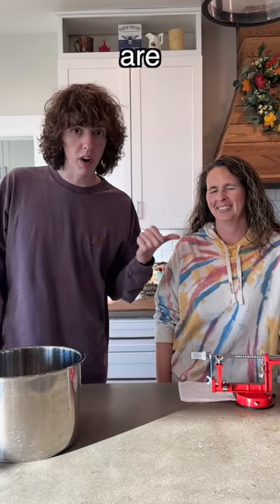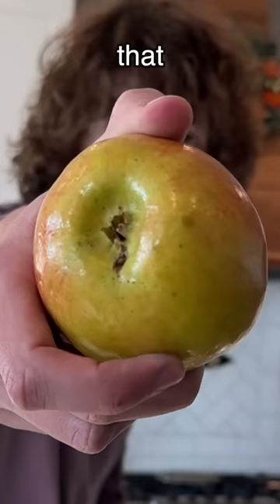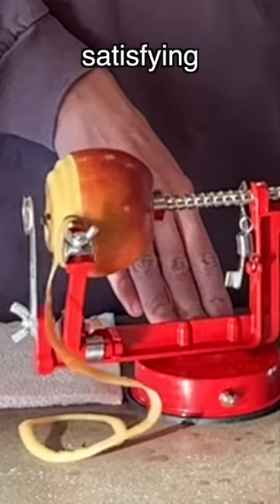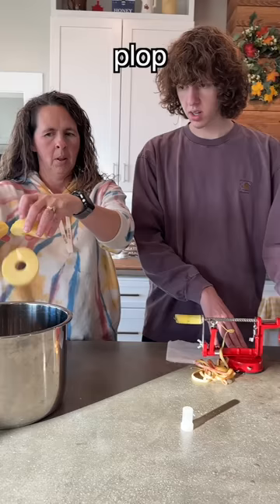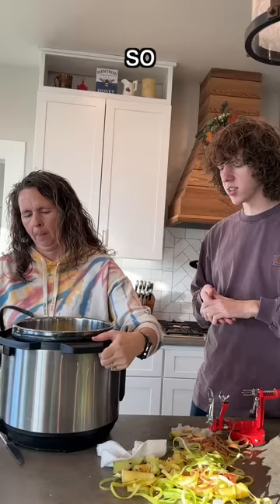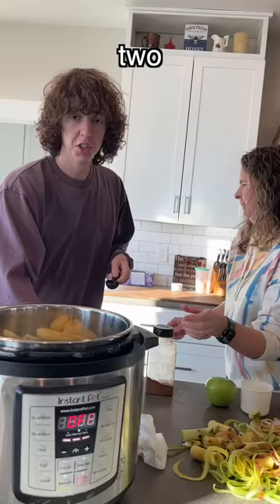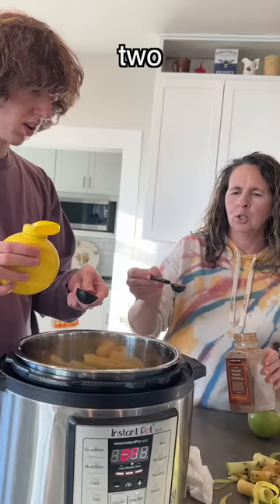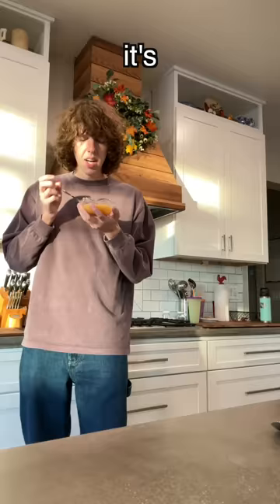MAKING APPLESAUCE WITH MY MOM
making homemade apple sauce with my mom in a pressure cooker